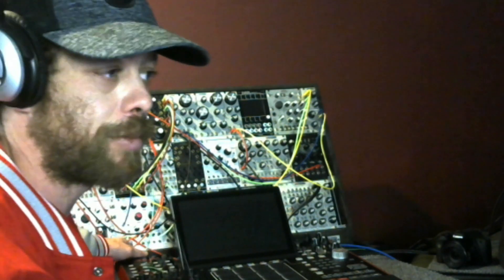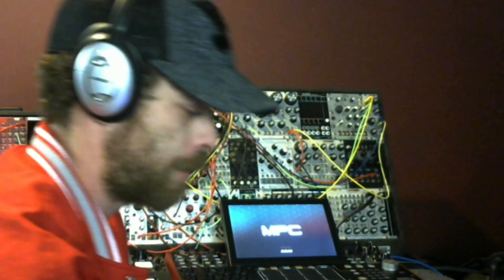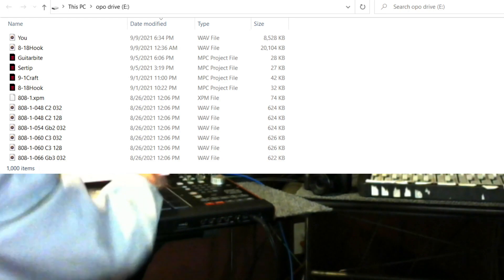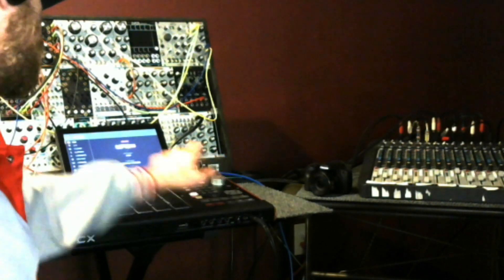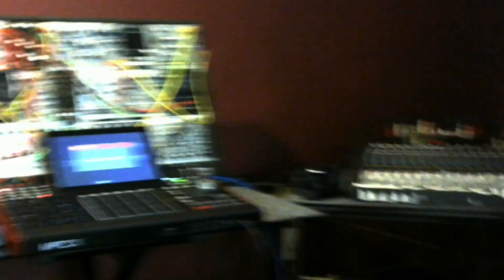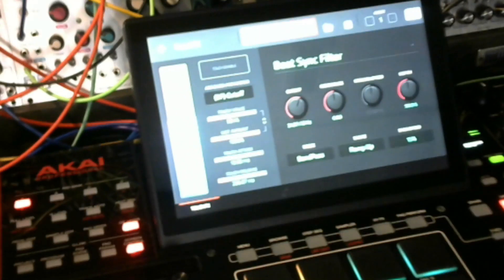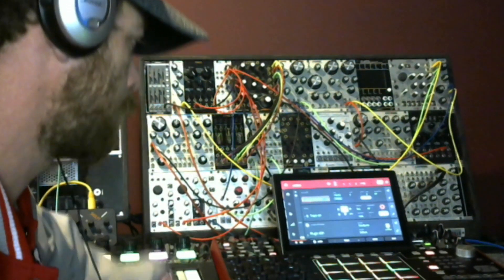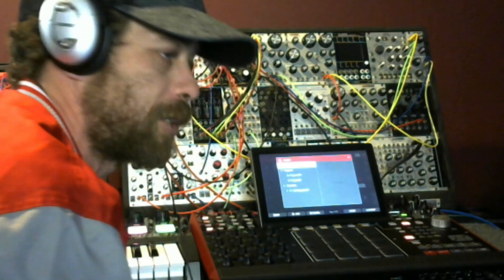New Mpc Wireless Update Walkthrough Touch fx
New Mpc Wireless Update Touch fx is better than the mpc xy fx in my opinion. in this vedio I walk you through step by step on how to update your new mpc wireless  this will update the firmware to 2.10.1 and gives you the new touch fx. here are some links if you want to find your perfect mpc I do receive a small commission if you purchase something but it is free to look.